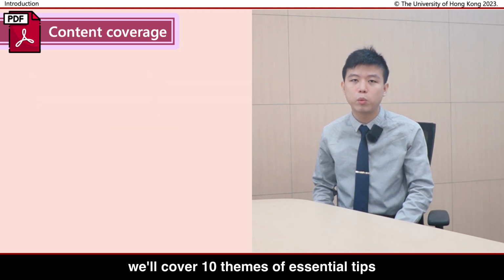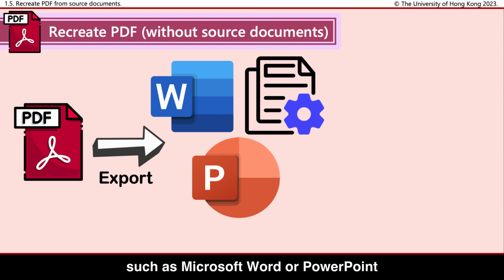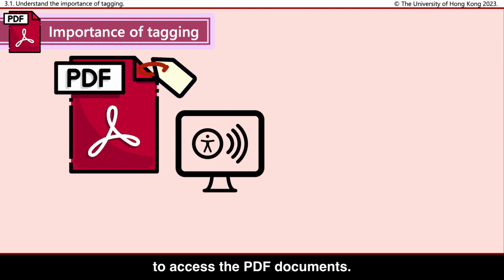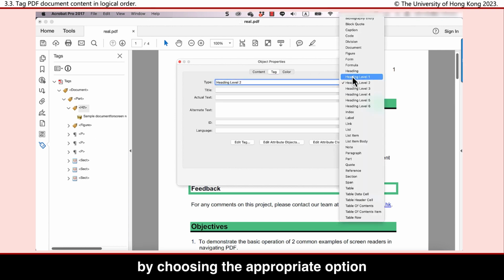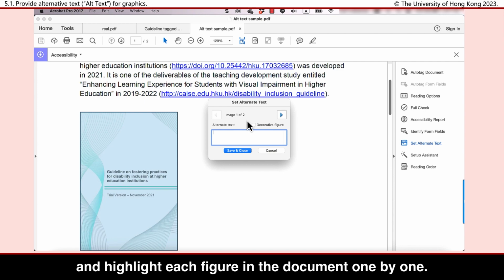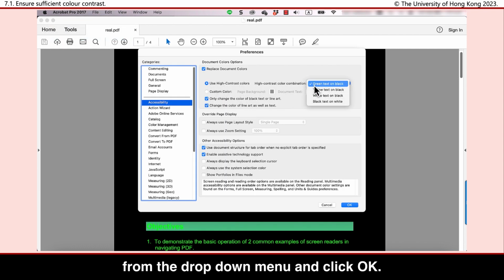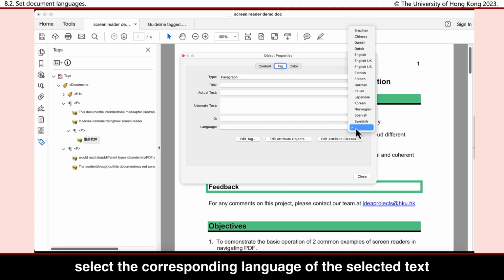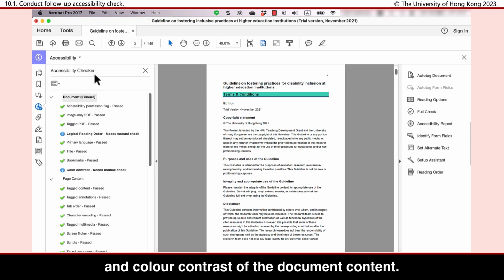Enhancing accessibility of PDF documents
This video provides an overview of enhancing the accessibility of PDF documents. It covers 10 themes with 20 tips in total.

Timestamps of the chapters:
00:00 Introduction
01:53 Source document properties
09:40 Initial accessibility check
14:18 Tagging
24:01 Reading order
28:16 Graphics
32:02 Hyperlinks
36:37 Use of colour
42:50 Document information
49:12 File sharing
51:26 Follow-up accessibility check
52:56 Disclaimer

Funded by the UGC Special Grant for Strategic Development of Virtual Teaching and Learning in 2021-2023.